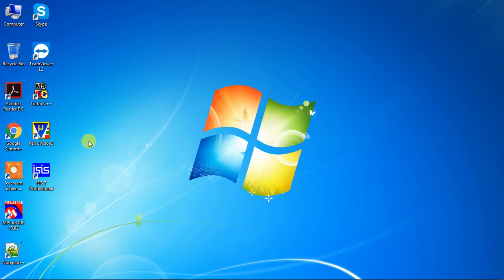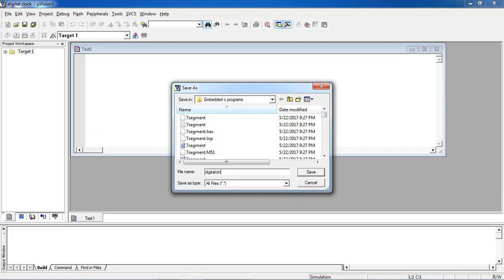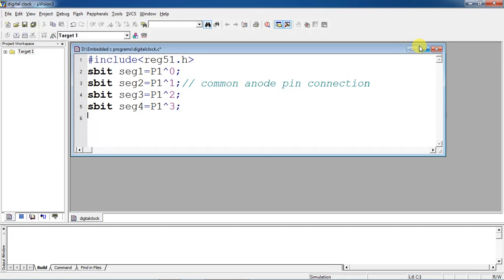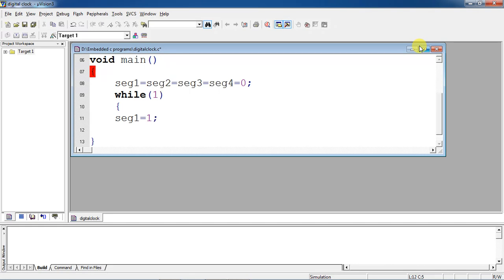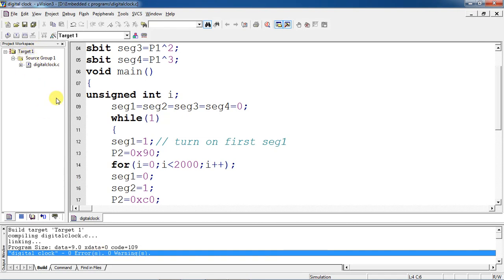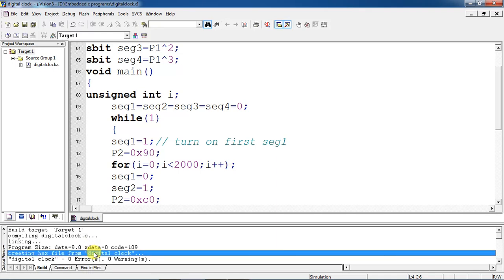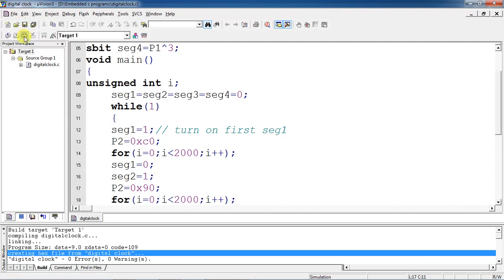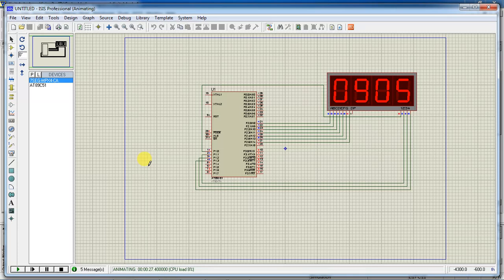Digital clock design b using Multiple 7 segment Embedded C program by using Keil and Proteus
Present time display by using Multiple 7 segment , Digital clock design Embedded C program using Keil and Proteus on 8051 Microcontroller